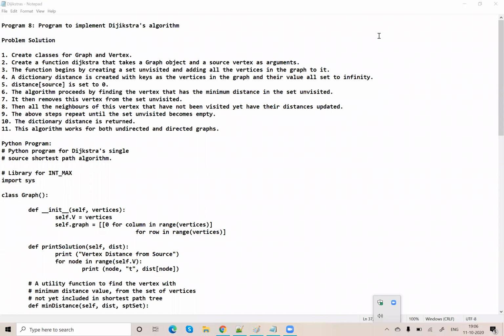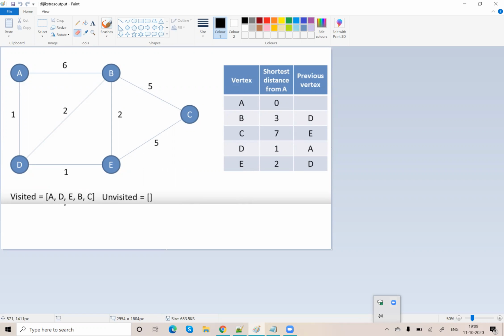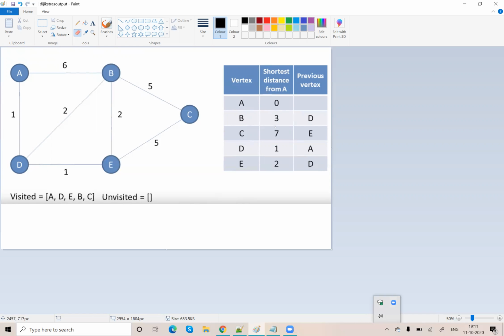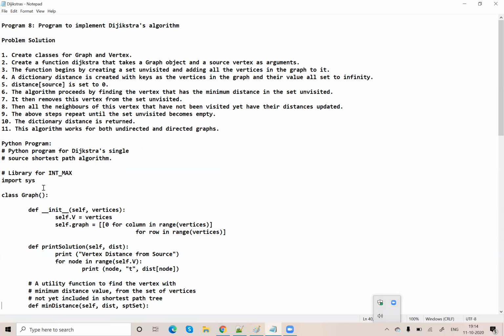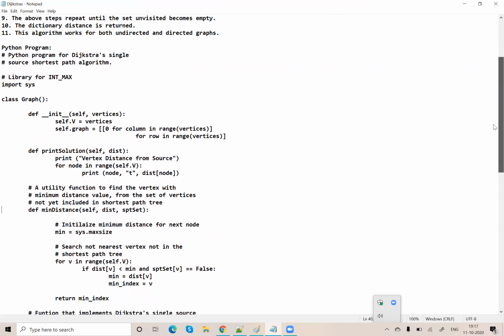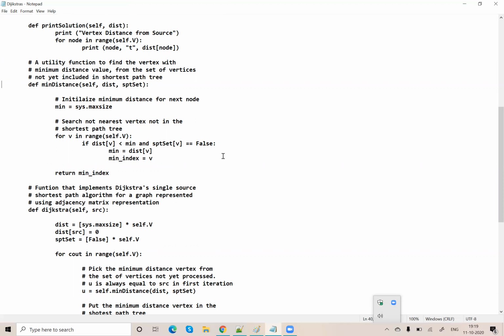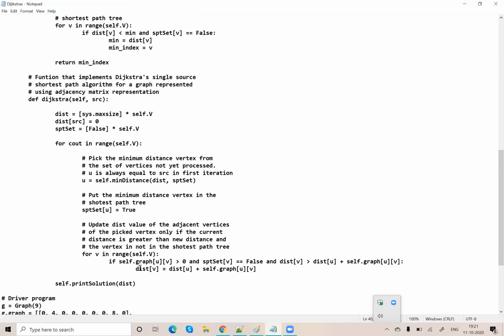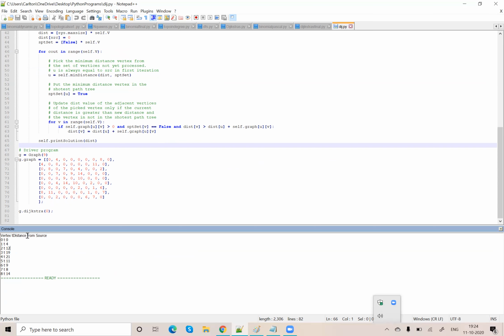Program8 Dijikstras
How to find the single source shortest path using dijikstras algorithm?